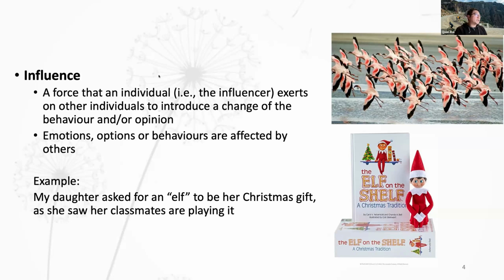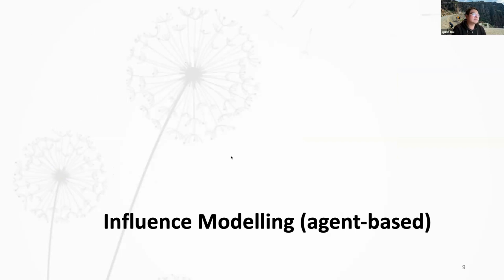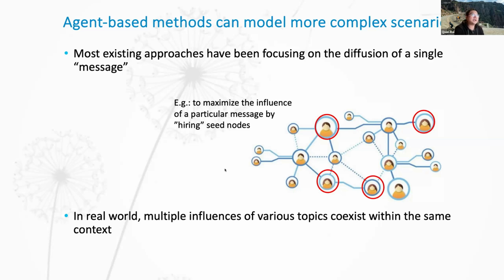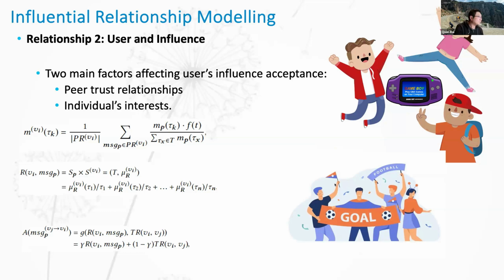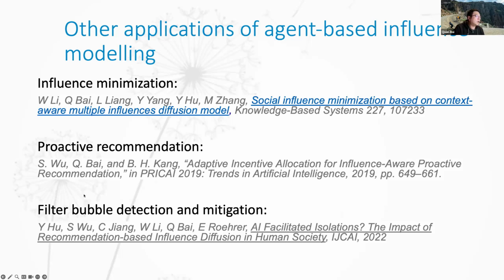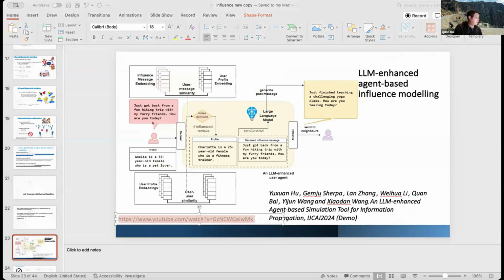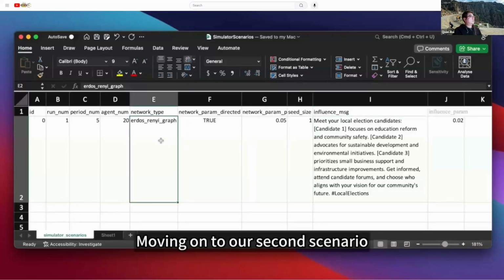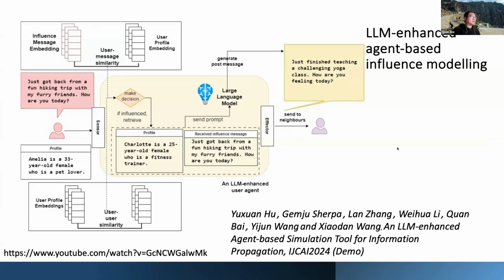Artificial Societies and Information Technologies 24.05.2024 (Quan Bai)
Regular international online-seminar “Artificial societies and information technology” conducted by the members of Central Economics and Mathematics Institute of Russian Academy of Sciences in Moscow and Chinese Academy of Sciences, also Department of Mathematical Methods for Economic Analysis, Faculty of Economics, Lomonosov Moscow State University.  The seminar was attended by leading researchers in the field of agent-based modeling from Brazil, South Korea, France, India, Colombia, Bulgaria, China, Norway, Japan, United Kingdom, Germany, Switzerland and other countries.

Report "Influence diffusion modelling and simulation: probabilistic-based, agent-based and LLM-based approaches" by Quan Bai, Professor of the University of Tasmania, Australia

Abstract:
Influence diffusion models are used for simulating information propagation in social networks. It is an important problem for many application domains, including viral marketing, misinformation detection and political campaign. In this talk, I will introduce different influence diffusion modelling approaches, including traditional probabilistic approaches, agent-based approaches and an LLM based approach we recently proposed.